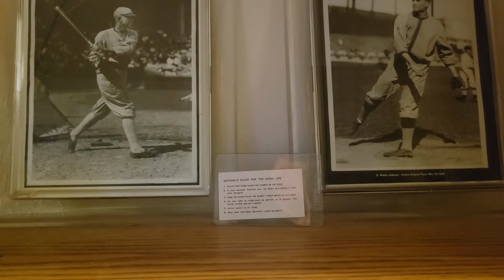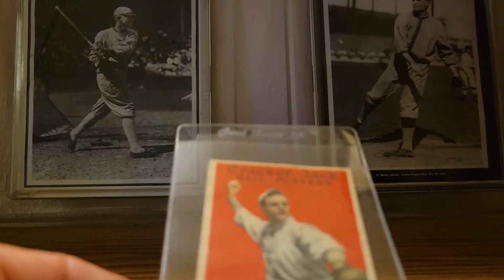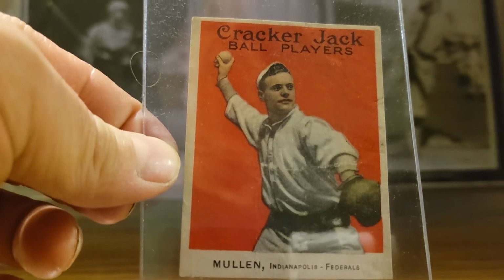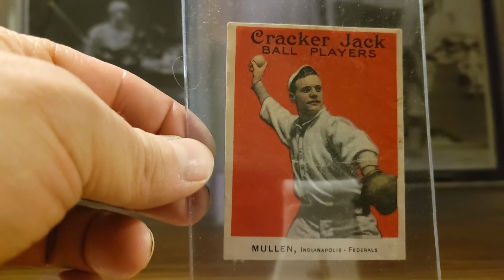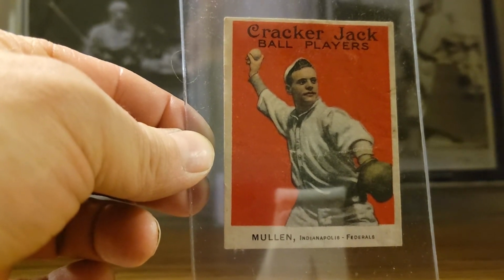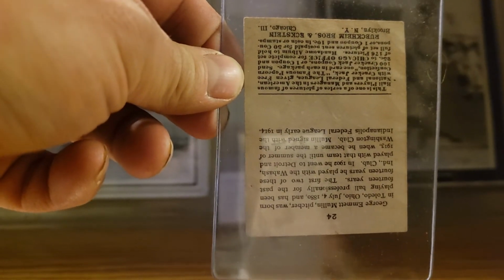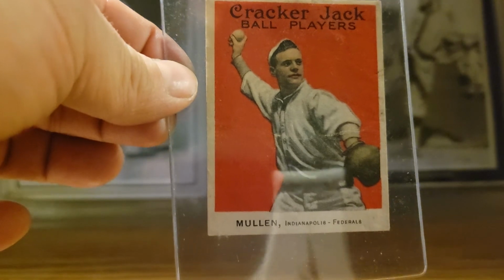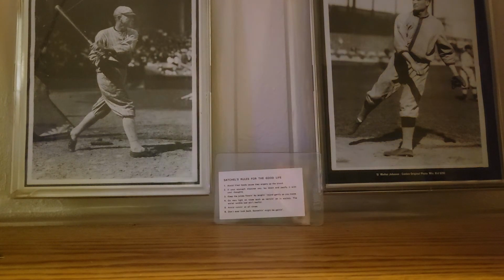My 1st Fed